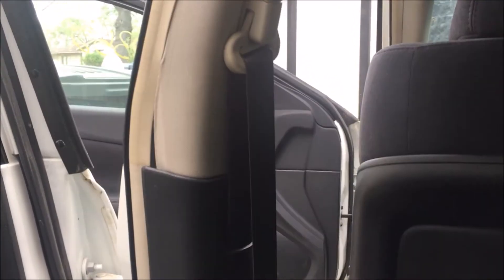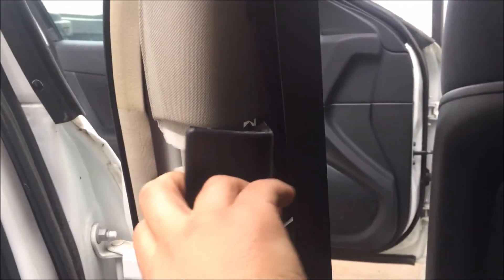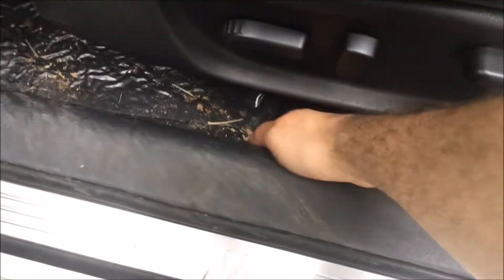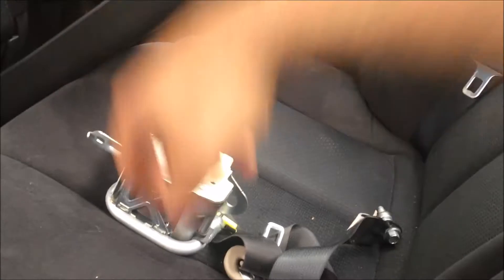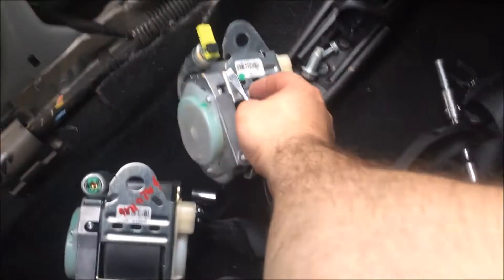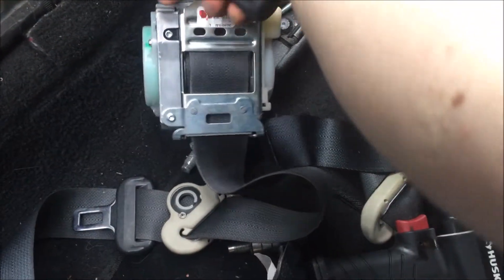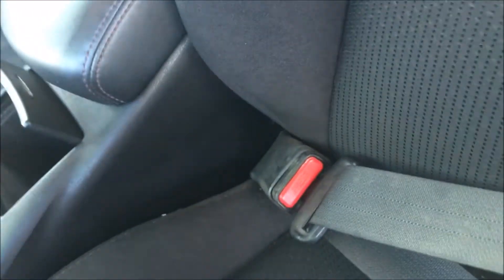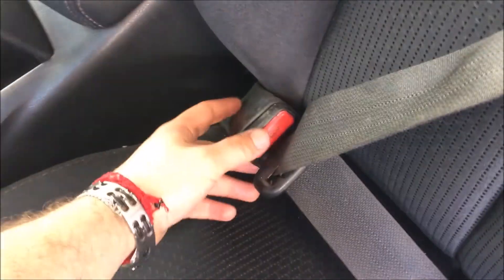How to Replace Seat Belt Nissan Maxima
In this video I show how to replace front driver side seat belt on a 2013 Nissan Maxima.  The original seat belt was locked to to an auto accident so I had to replace it.  It takes about 15-20 minutes to do this job.